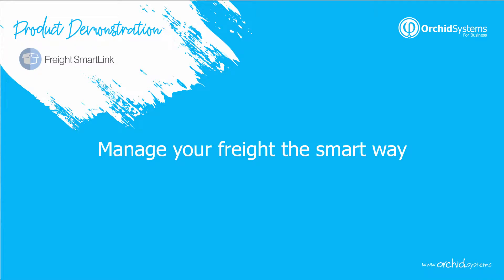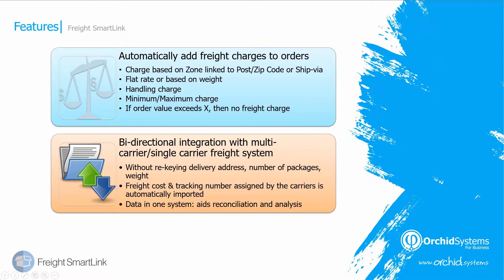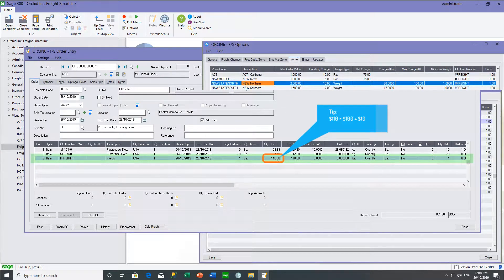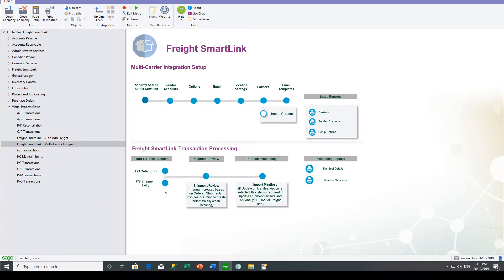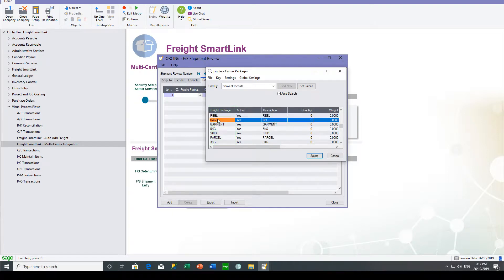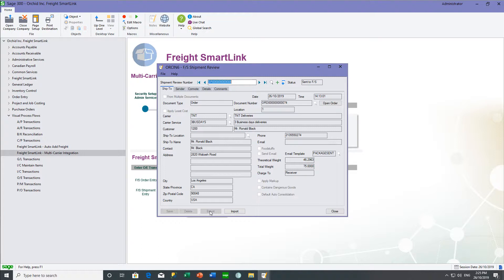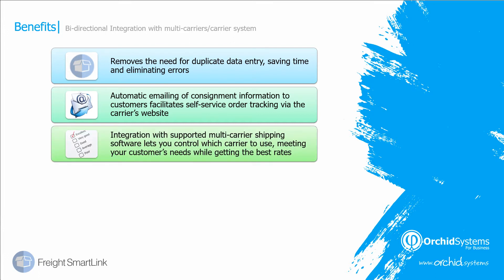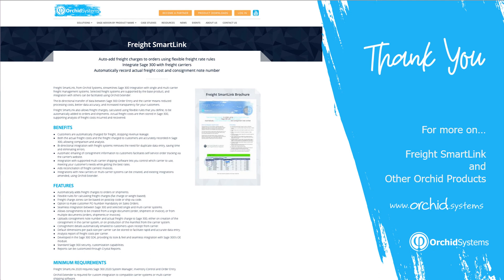Freight SmartLink for Sage 300 - Demo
Anne demonstrates Orchid's Freight SmartLink add-on module for Sage 300. Add freight charges to orders, plus bi-directional integration with freight management systems.
00:00 Introduction & Benefits
00:55 Feature Overview
01:42 Auto-adding freight charges to orders
04:50 Bi-directional integration with carrier systems
09:16 Manifest Summary Report
09:46 Review of benefits and features
11:00 About Orchid and closing remarks